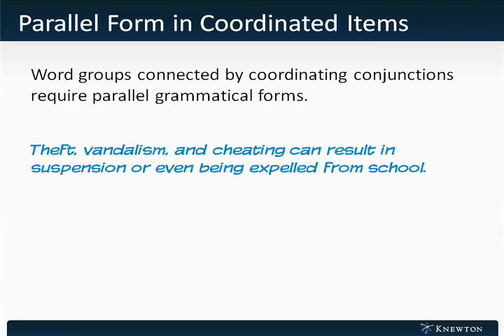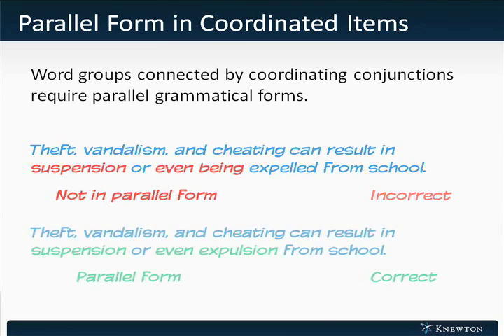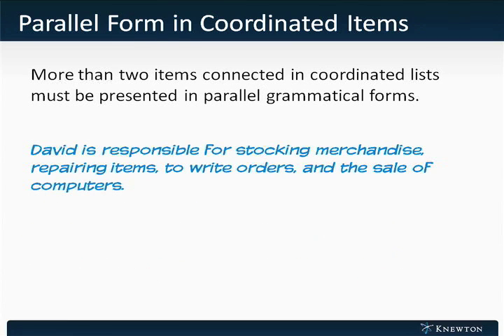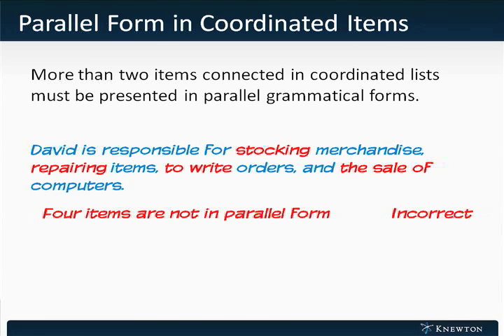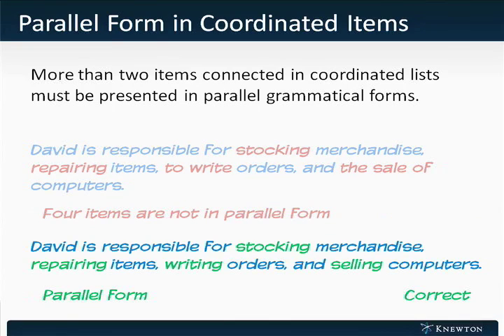GMAT Prep - Verbal - Sentence Correction - Parallel Form in Coordinated Items by Knewton